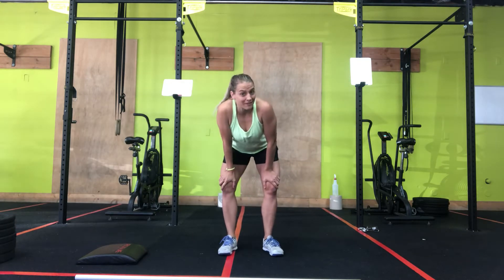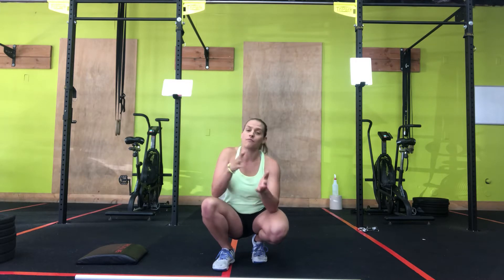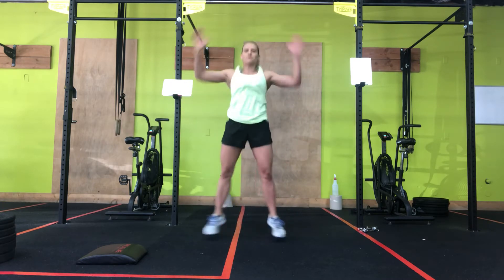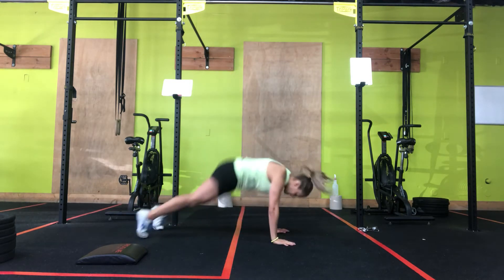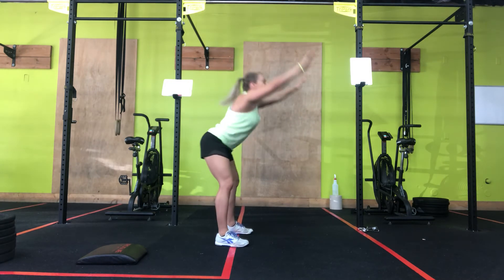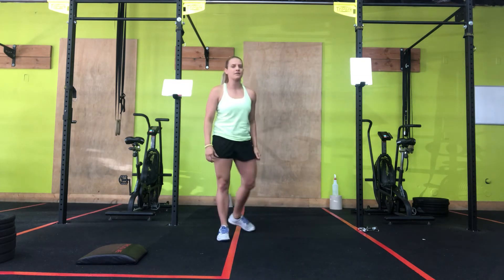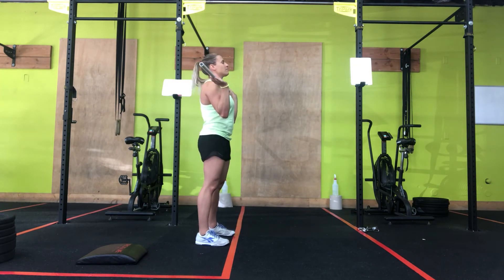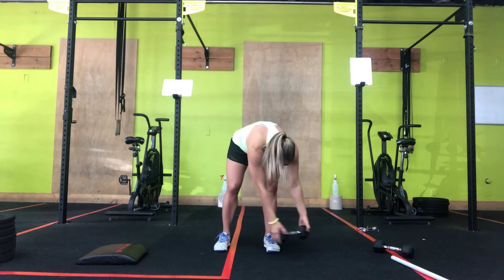Couch to CrossFit 6/18